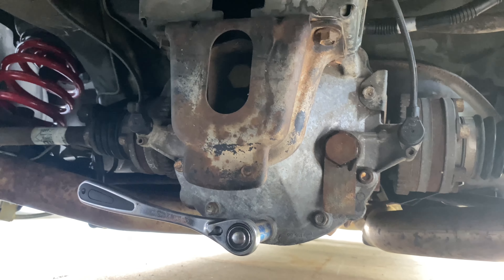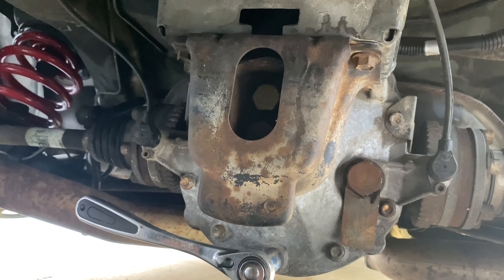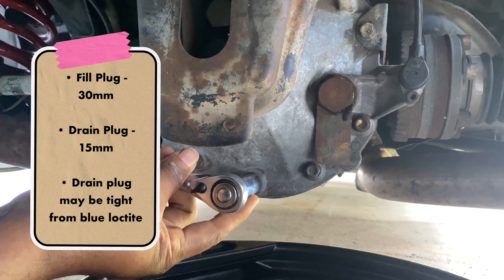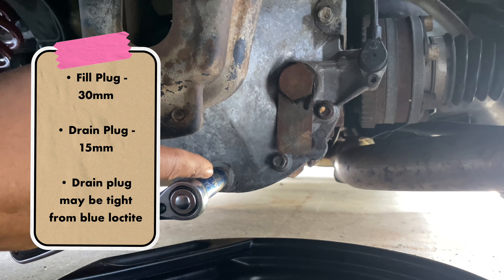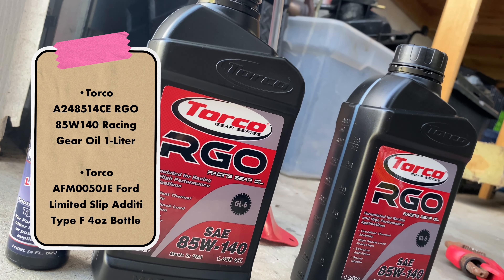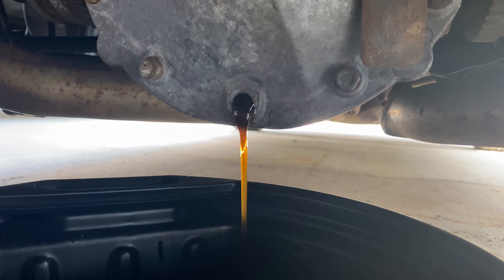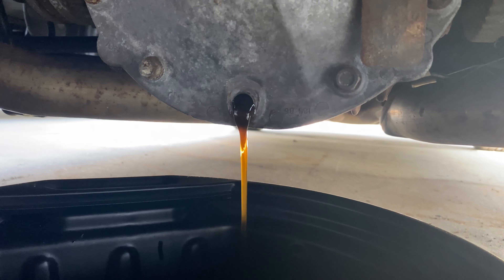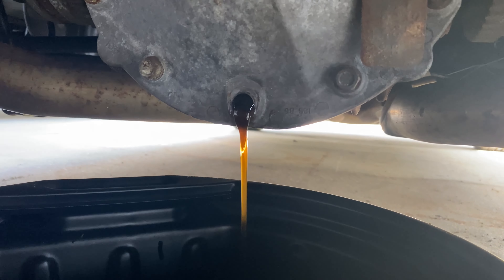2004-2006 GTO Rear Differential Fluid Change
First time doing a rear differential fluid change on my 2005 GTO. It only has 80k miles on it, so not incredibly high mileage. Links to fluids used:

End results: After a few miles of test driving, the light clicking I had in the rear of the car is gone! Well I’ll be damned! I APPROVE!